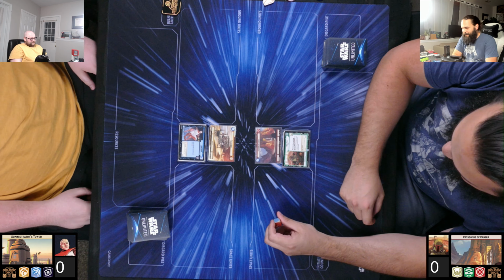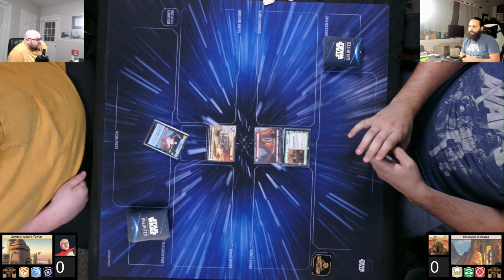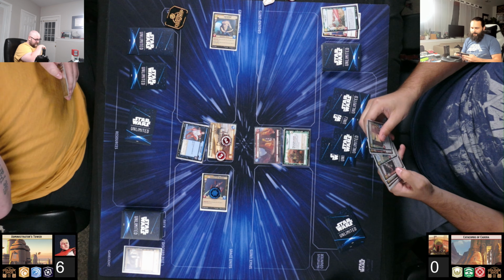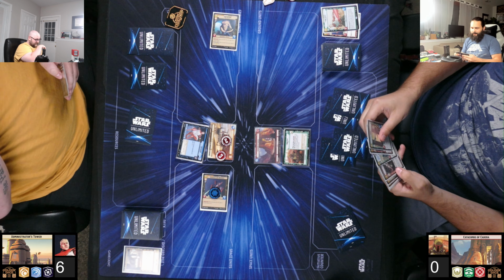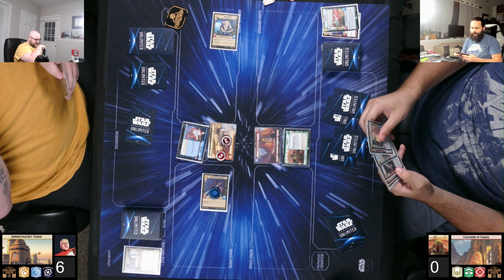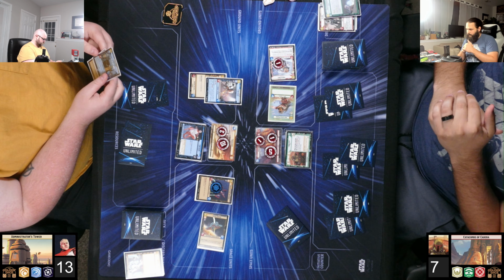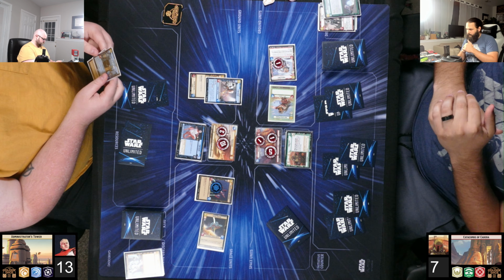Boba (SoG) Aggression vs Gar Saxon Cunning | Star Wars Unlimited | Gameplay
Deploy Your Leader Gaming is a proud partner of Golden Dice Podcast. DYL Gaming offers Star Wars: Unlimited sealed products, singles, and accessories, in addition to posting weekly articles about the game.